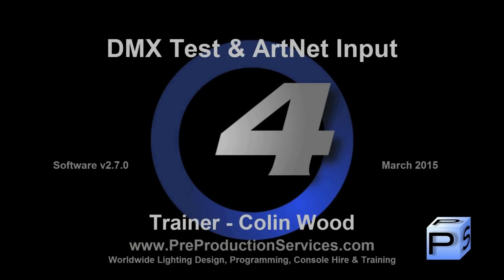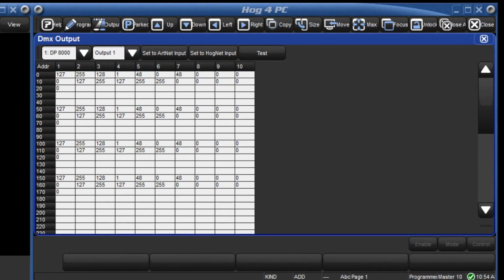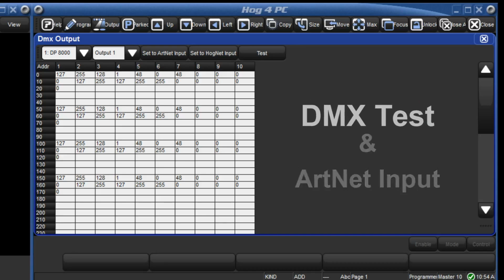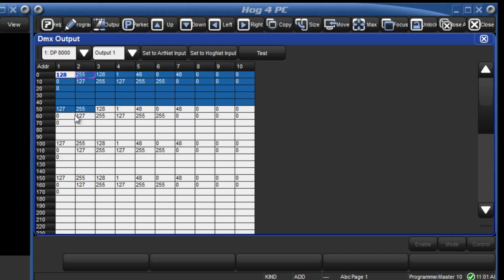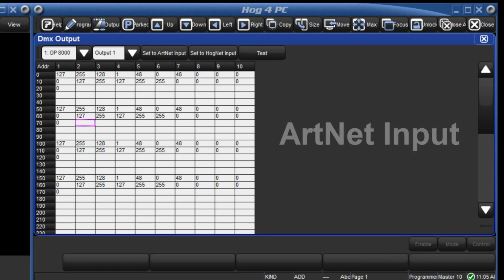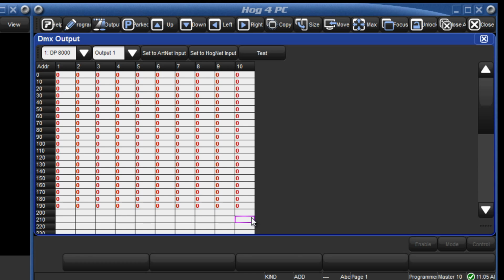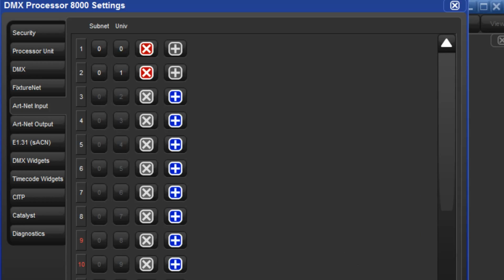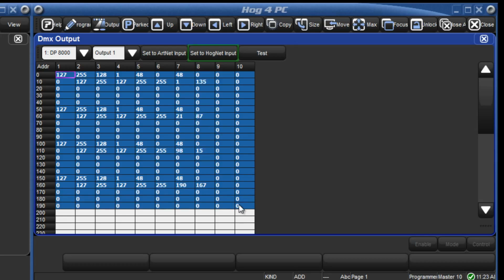Hog 4 Training Video 23 DMX Test & ArtNet Input